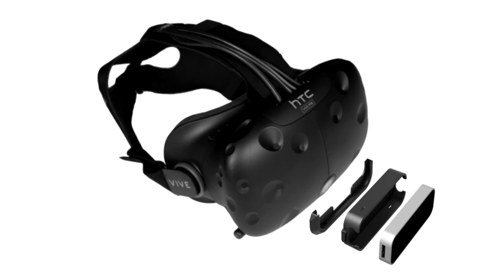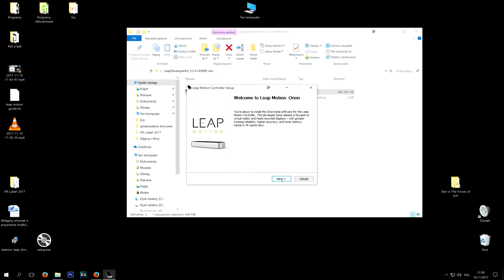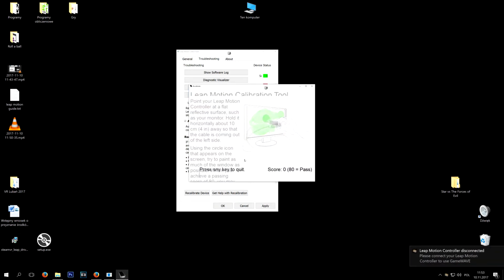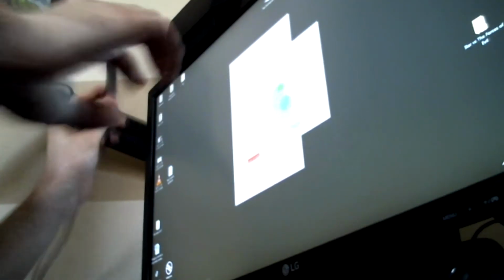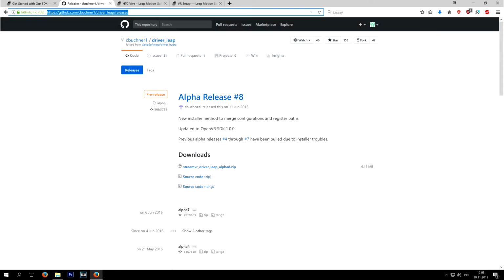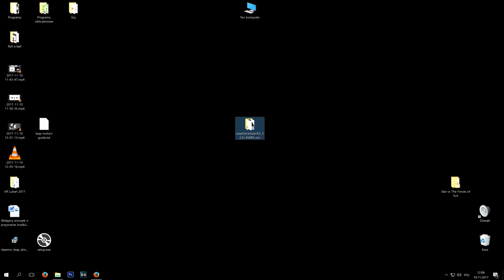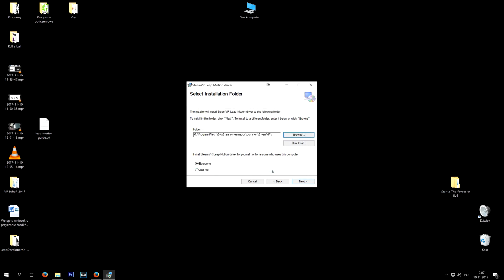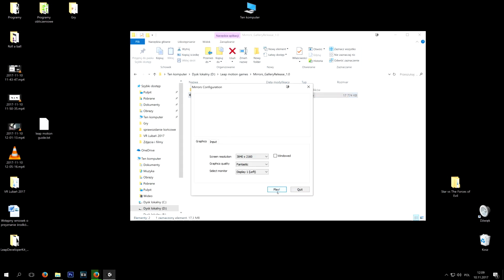Leap motion with HTC Vive - how to install, set up, use + gameplay in VR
Video covering how to - how to install, set up, and use Lap motion gesture tracking device to play games in VR on HTC Vive + gameplay of Mirrors.

- Leap driver for Steam VR